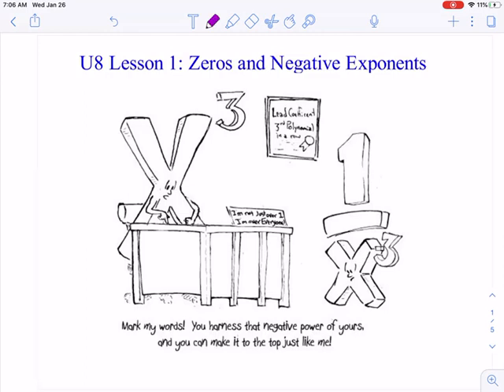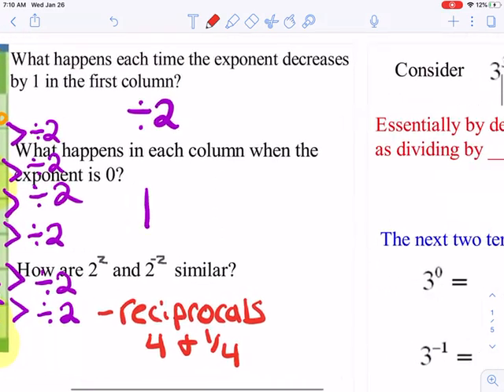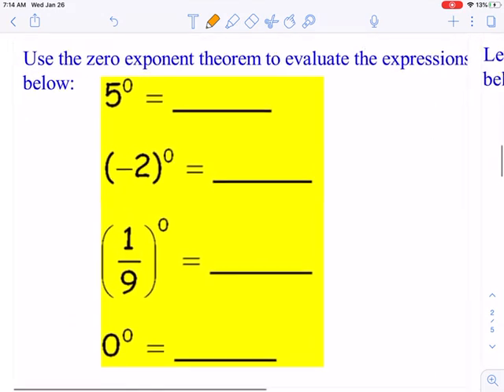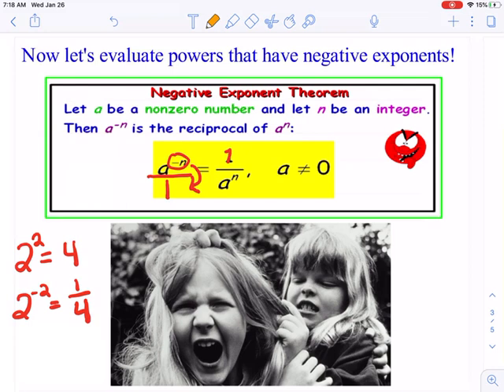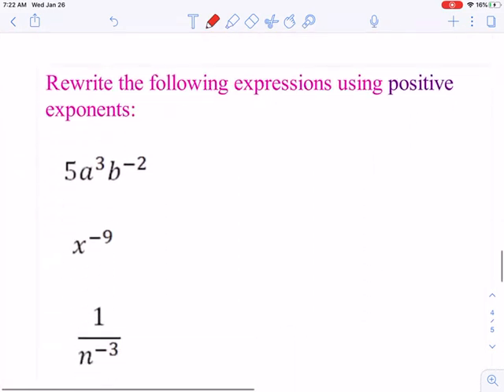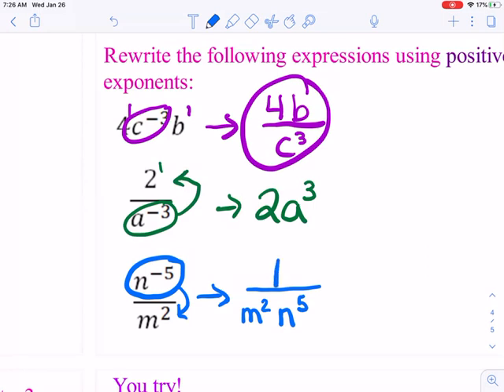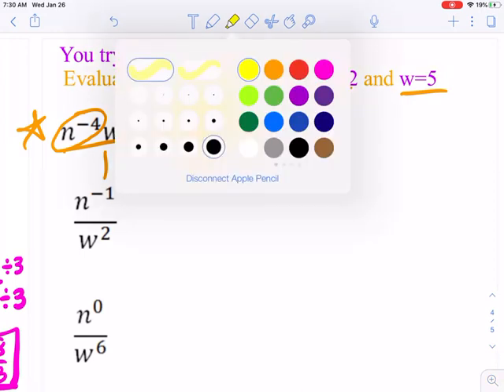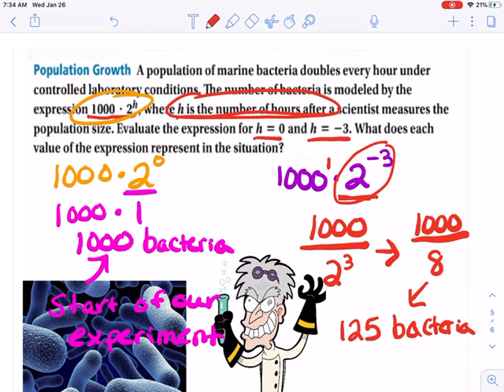U8L1- zero and negative exponents